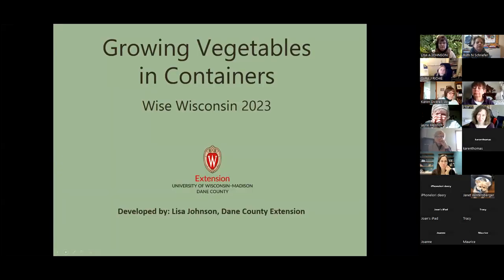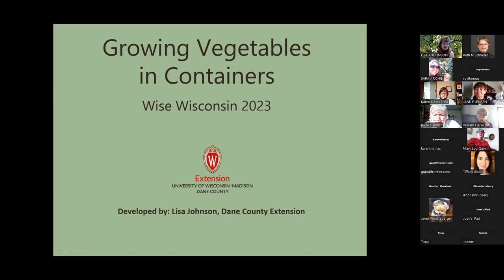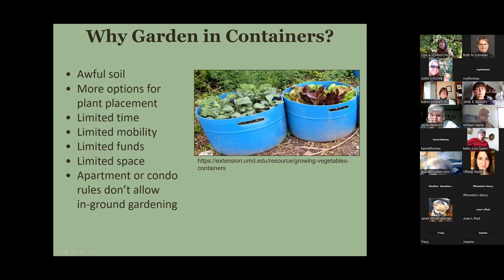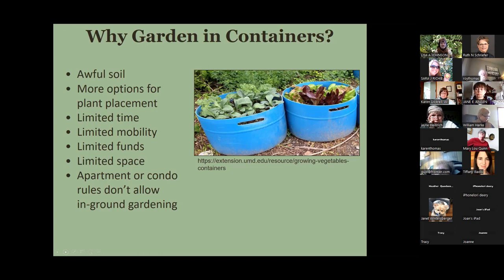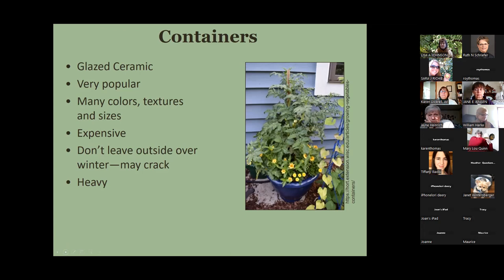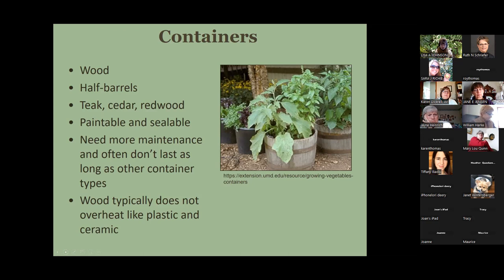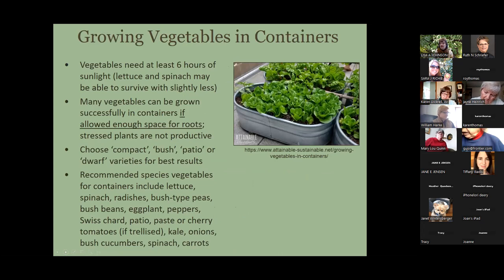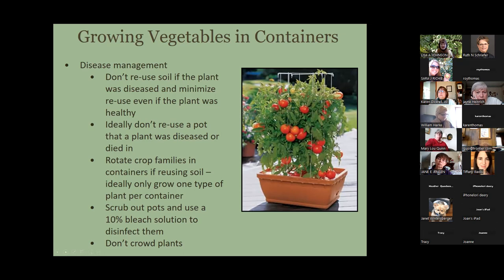Wise Wisconsin Series #5: Growing Vegetables in Containers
Do you like growing plants, but aren't able to have an in-ground garden? In today's Wise Wisconsin video, Extension Horticulture educator Lisa Johnson talks about how to grow vegetables in artificial containers, allowing you to grow any time of year, and whether or not you have outdoor gardening space.